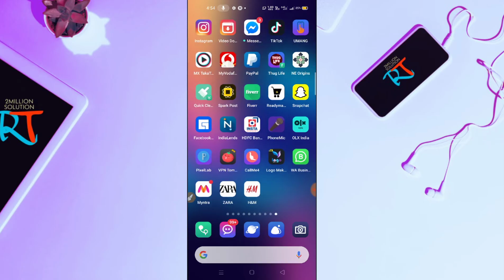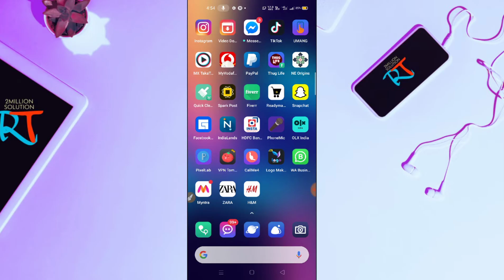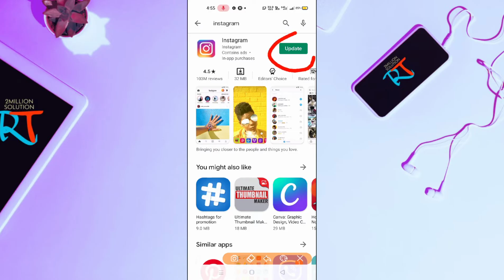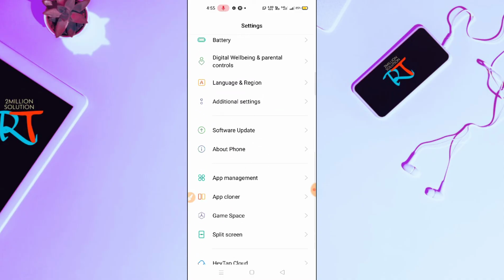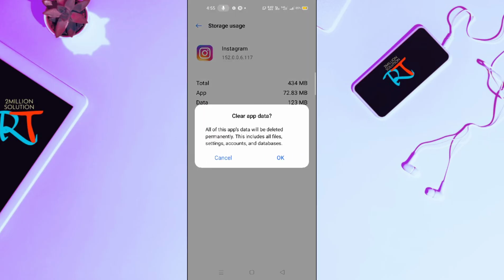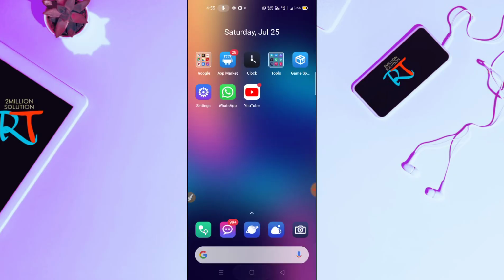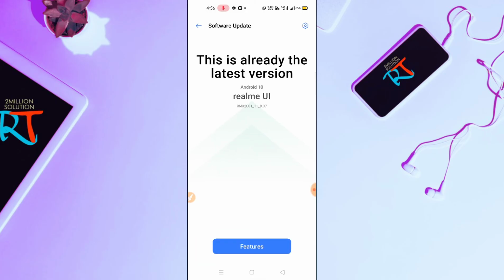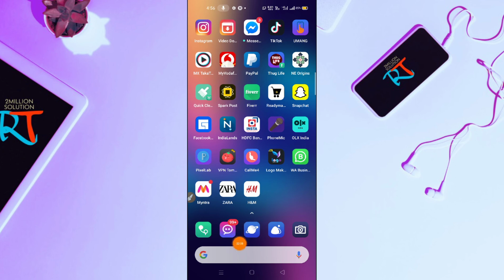How To Fix Instagram Automatic Turn Off Problem Solved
Welcome to RANDOM TECH YouTube channel!

Instagram Automatically Turn of problem solved 100%